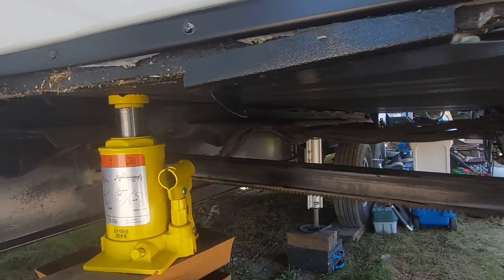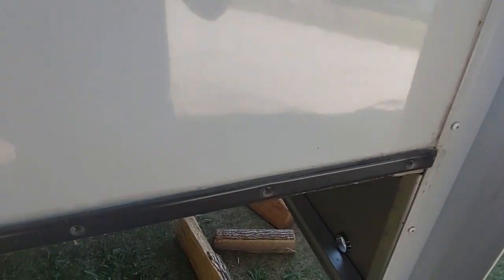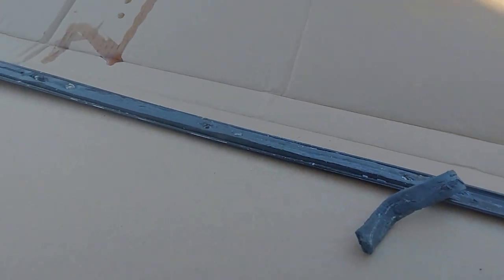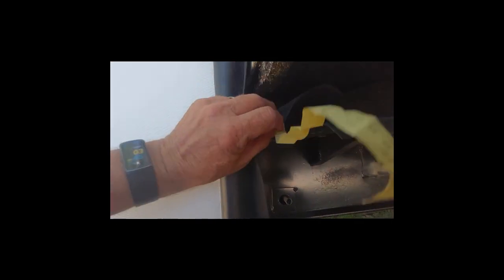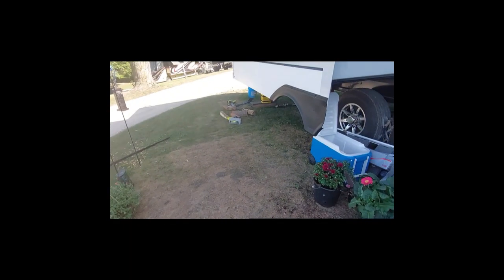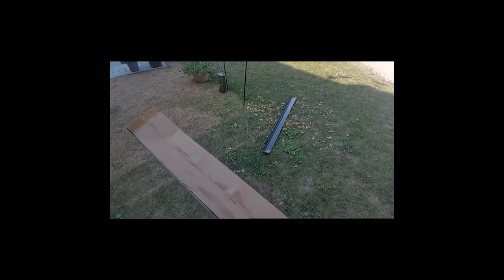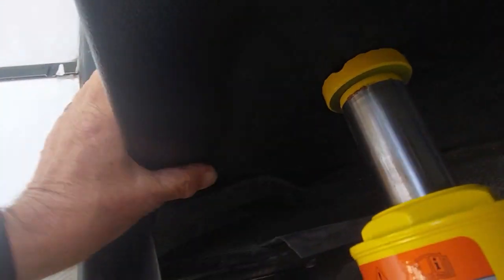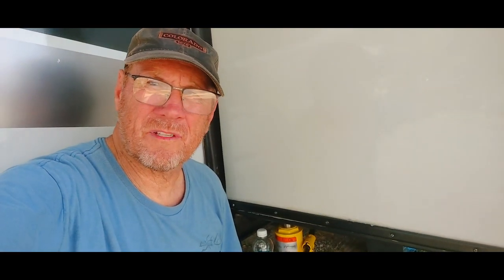ALLIANCE RV slideout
rv ski replacement